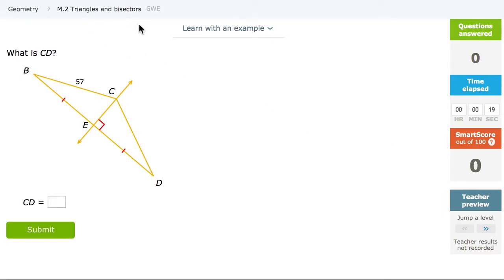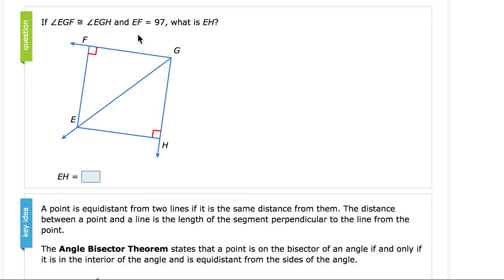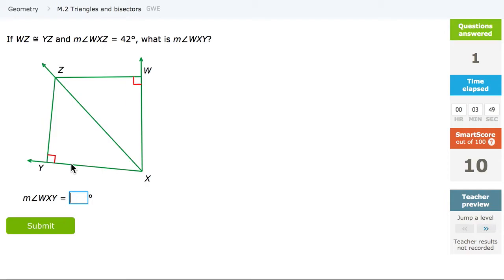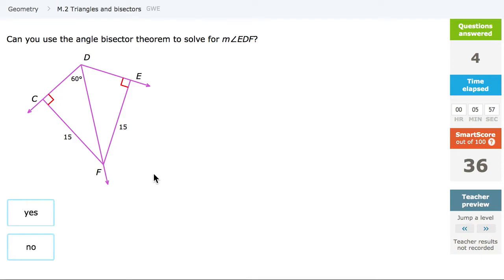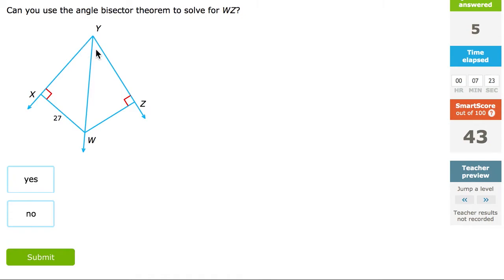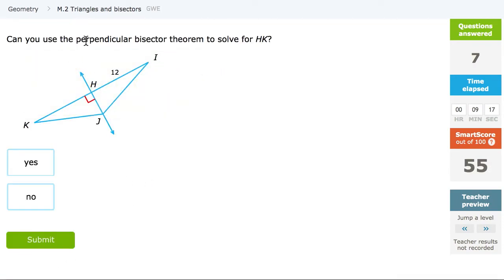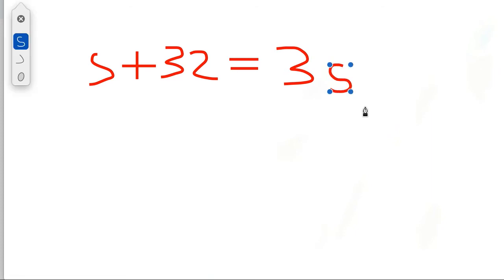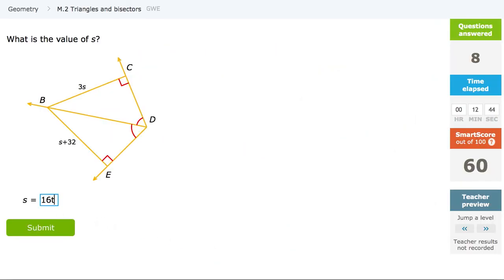M 2 Triangles and bisectors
This video lesson will teach you how to apply the Angle Bisector Theorem and Perpendicular Bisector Theorem.